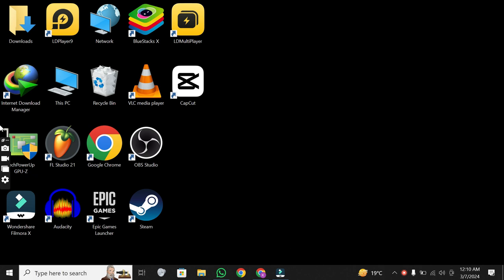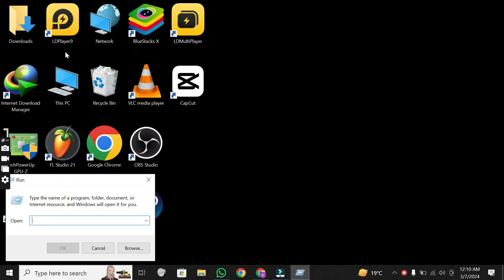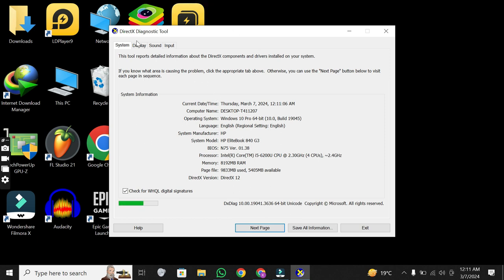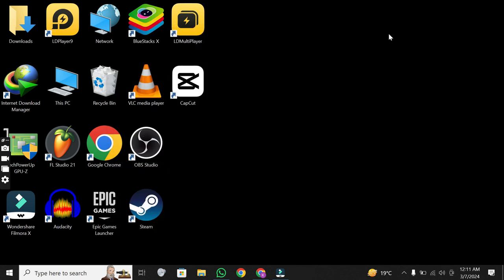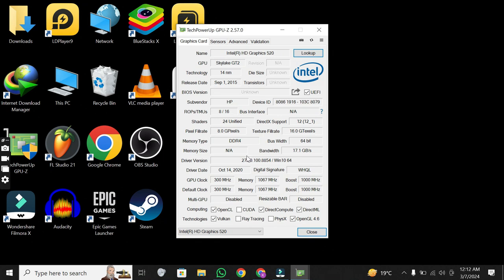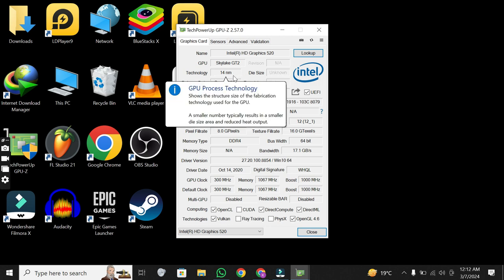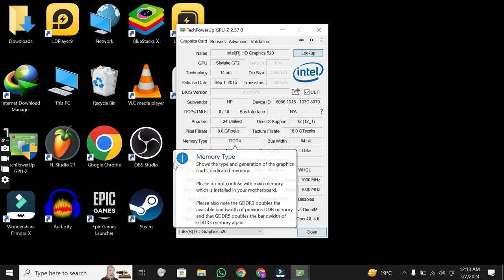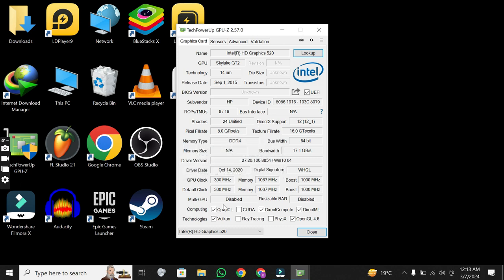How to Check Graphics Card Specs on Windows 10/11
Learn how to check graphics card specs on Windows 10/11! Uncover the step-by-step guide to effortlessly inspecting and understanding your graphics card specifications. Whether you're a gamer, content creator, or tech enthusiast, this tutorial provides essential insights into optimizing your system for peak performance. Watch now to explore the easy steps on how to check graphics card specs on Windows 10/11 and gain a deeper understanding of your hardware capabilities. Don't miss out – stay informed and enhance your computing experience by learning how to check your graphics card specs today!